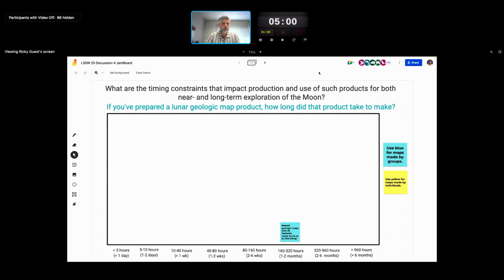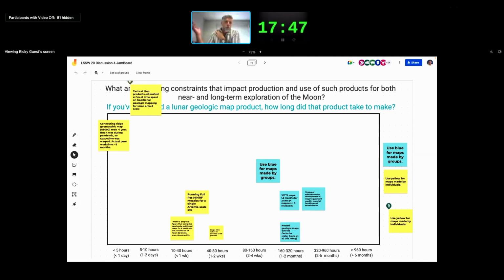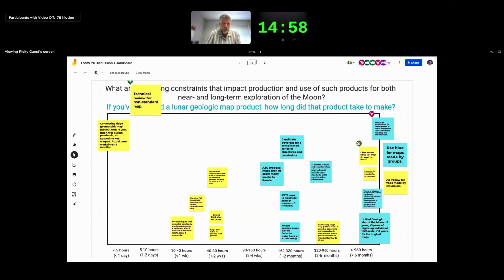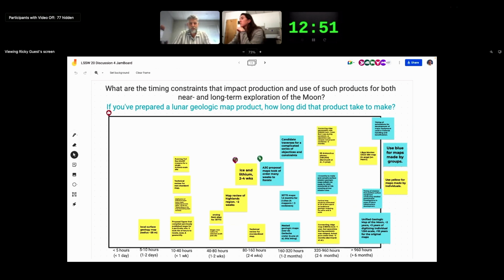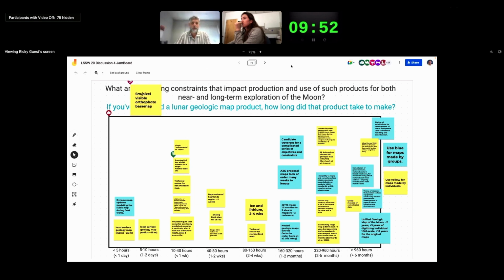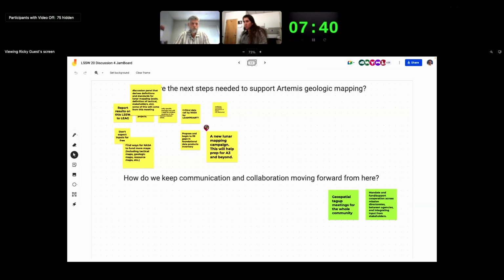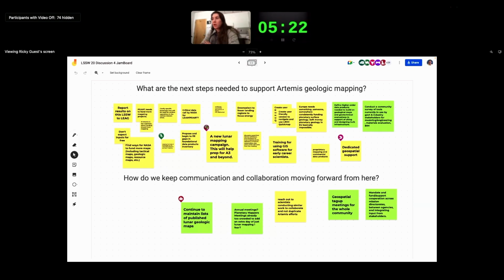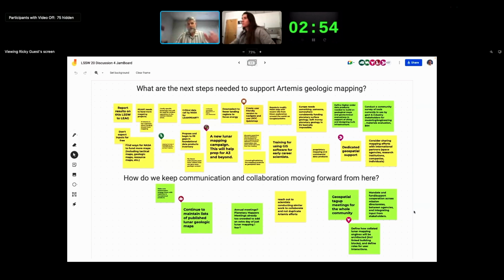Lunar Surface Science Workshop: Geologic Maps for Artemis Strategic Decisions: Discussion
Maps for Resource Evaluation
Discussion: Timing and Dissemination of Map Products